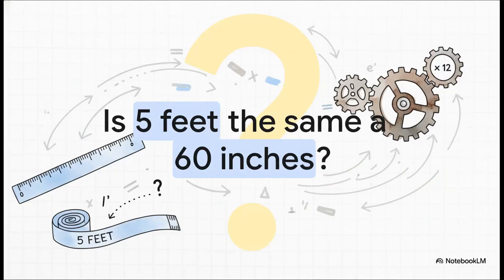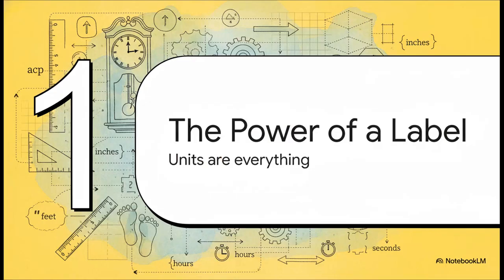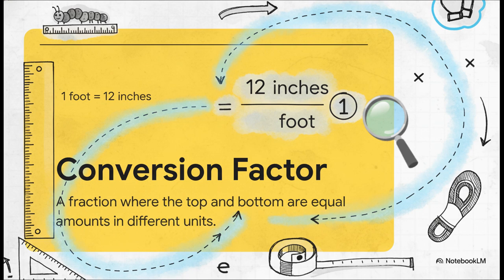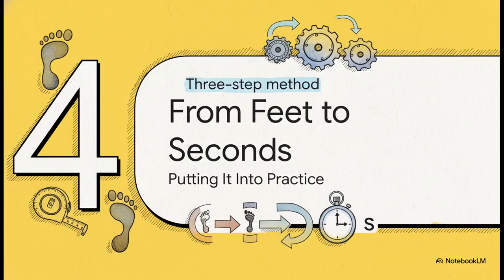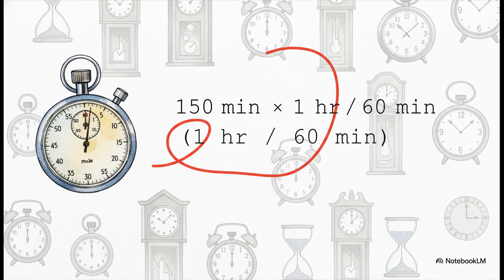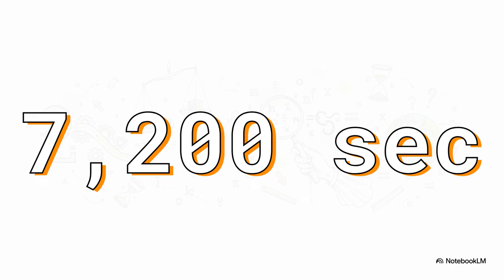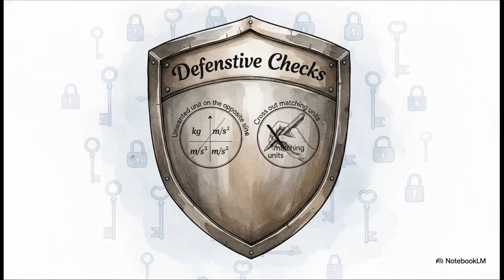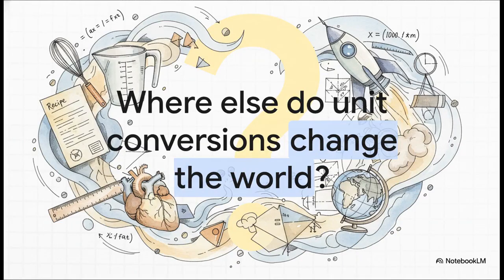Elementary Algebra 1.3: Dimensional Analysis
Dimensional Analysis — Elementary Algebra Study Guide (Section 1.3)

This video provides an educational overview of Dimensional Analysis, covering the key concepts, formulas, and worked examples from our Elementary Algebra course.